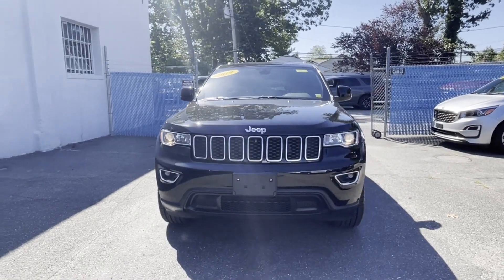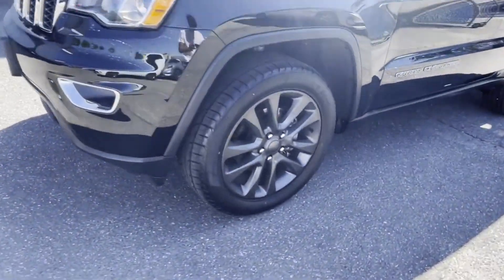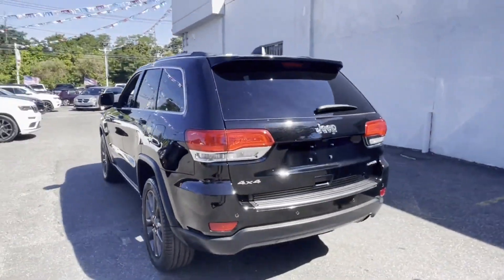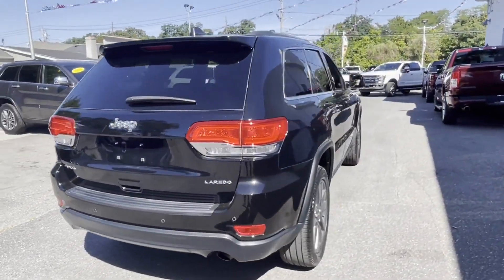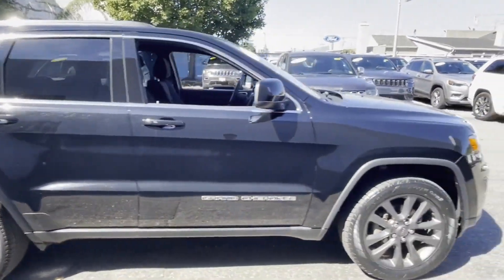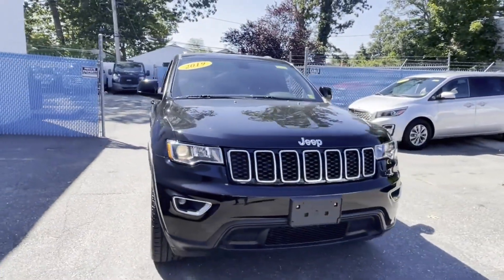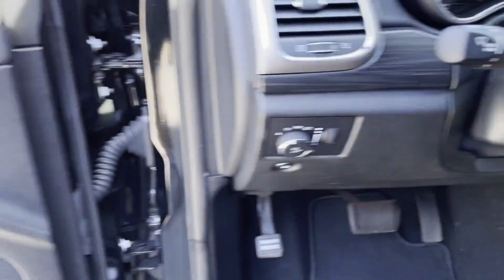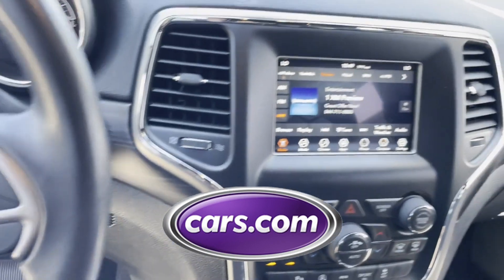Used 2019 Jeep Grand Cherokee Laredo E 1C4RJFAG9KC853775 Wantagh, Levittown, Amityville, Huntington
2019 Jeep Grand Cherokee Laredo E 1C4RJFAG9KC853775 Video

To schedule a test drive in this 2019 Jeep Grand Cherokee Laredo E, call us at or stop by our showroom located at 3614 Sunrise Hwy Suite B, Wantagh, NY 11793.

This 2019 Jeep Grand Cherokee Laredo E 1C4RJFAG9KC853775 is full of phenomenal features such as: